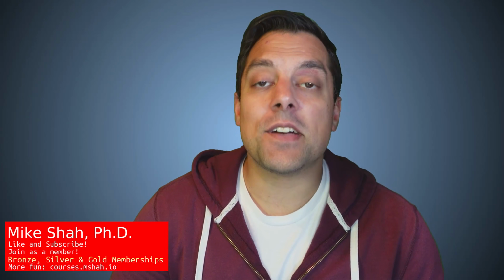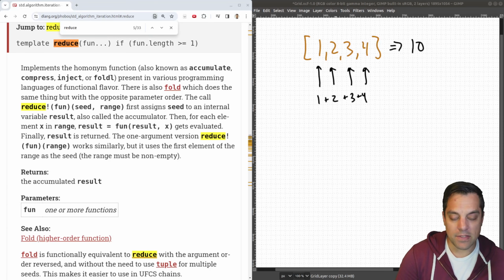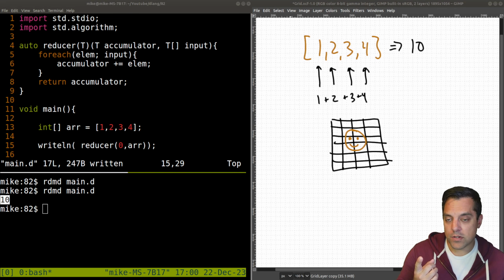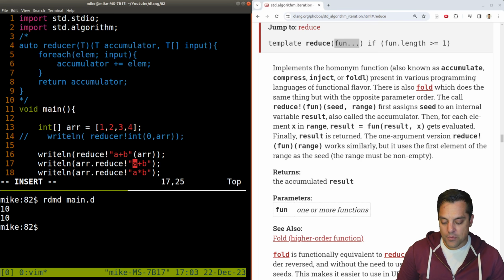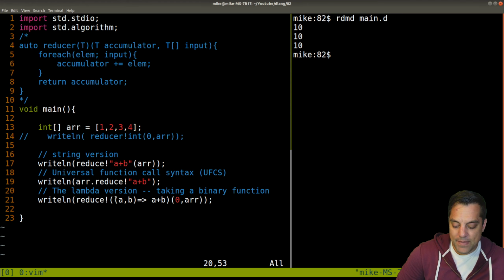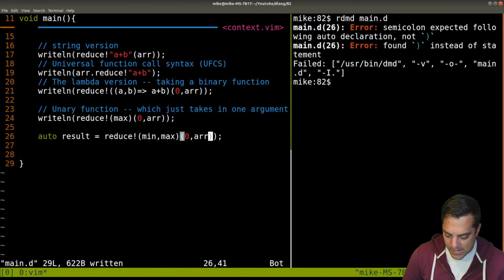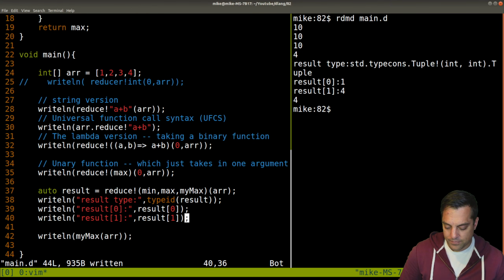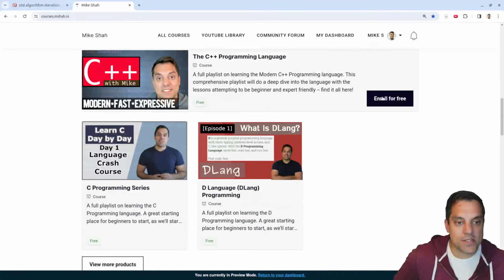[Dlang Episode 82] D Language - reduce (std.algorithm)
►Lesson Description: In this lesson I show you the Phobos standard library function for reduce (and the equivalent fold briefly) found in std.algorithm. 'reduce' is found in many functional programming languages, and is quite frequently used in DLang want to process and creating one final value from a container.